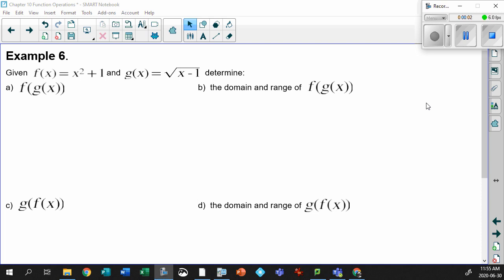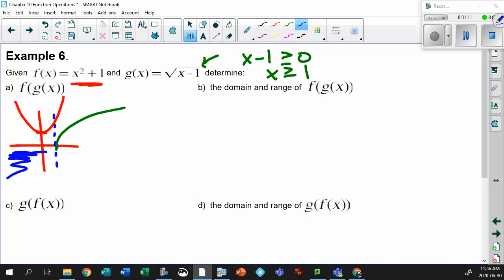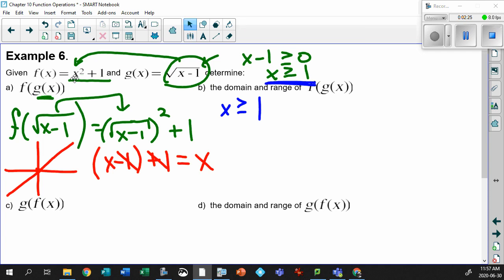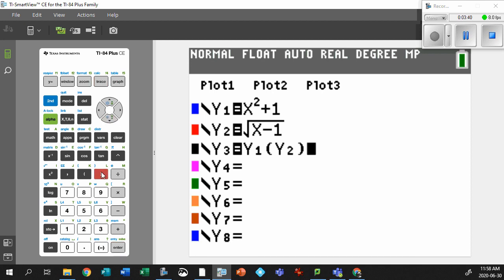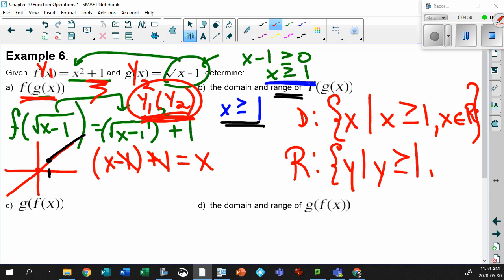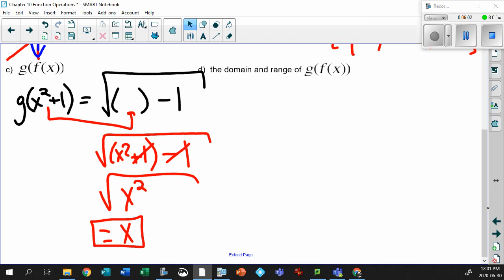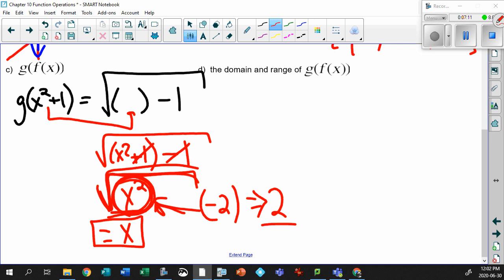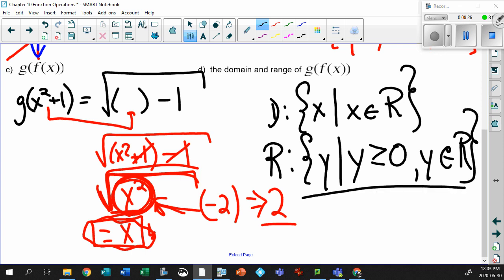10 3 7 Domain and Range of Composition of Functions with Help from your Calculator